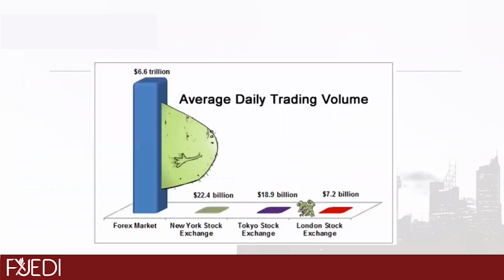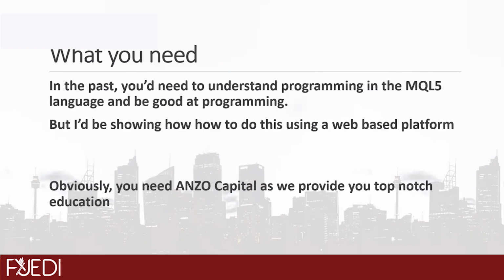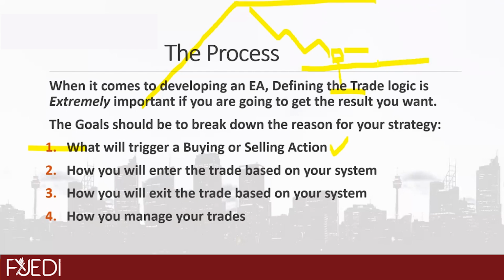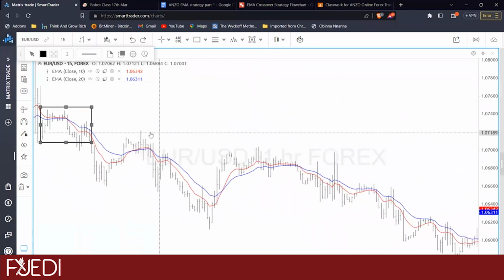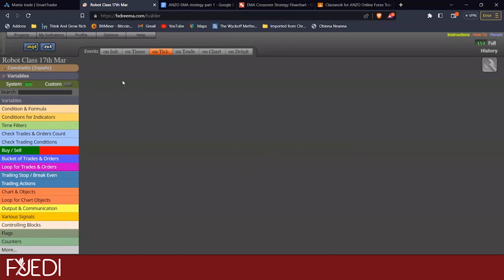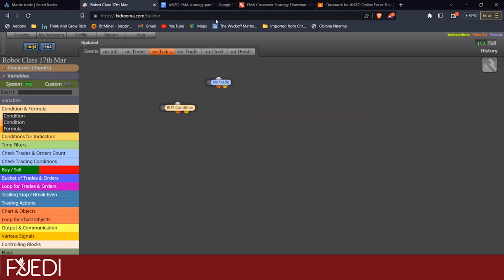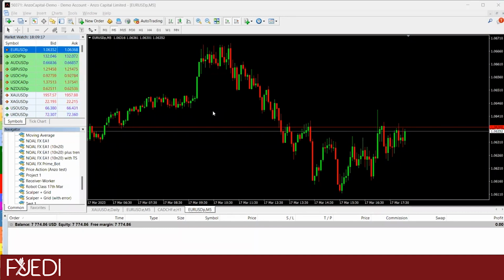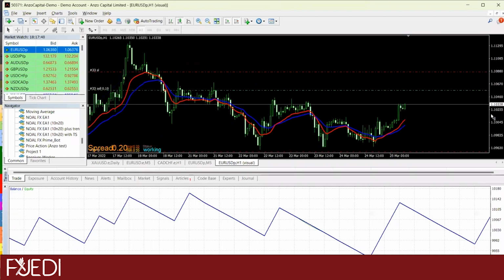Forex Training Robot Part 1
Welcome to Part One of our Forex Robot Training Series!
In this video, we break down the basics of Forex robots (Expert Advisors) — what they are, how they work, and how you can use them to automate your trading and grow your account without staying glued to your screen.

Whether you’re a beginner curious about bots or a trader tired of emotional decisions, this is where your automated trading journey begins.

Create an account with our Partner Broker and get added benefits:
EBC Financial Group - Exceptional Brilliant Care for Every Committed Trader